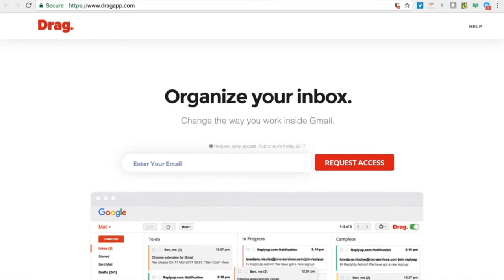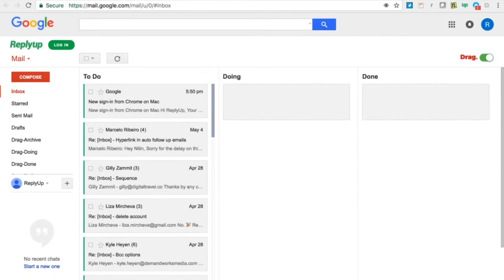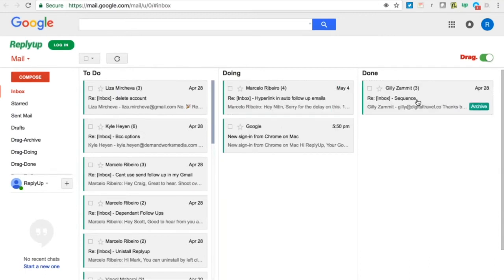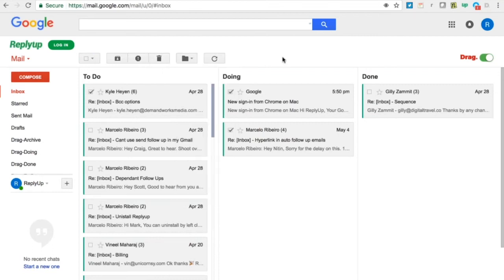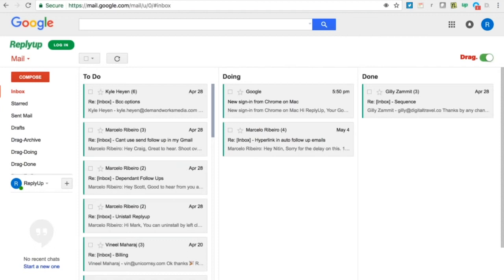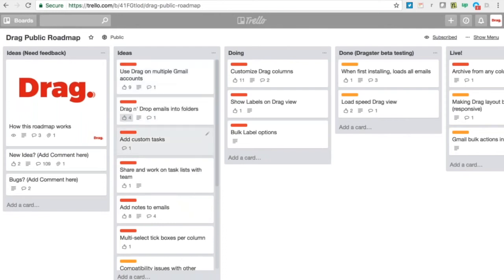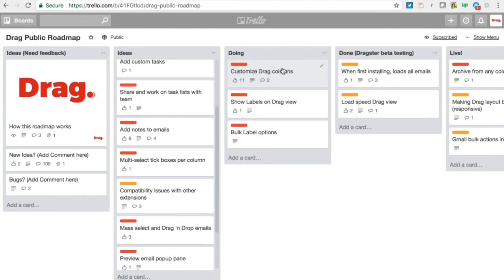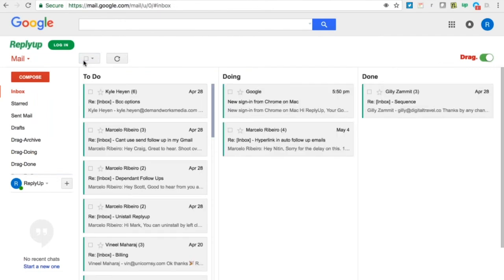DragApp.com | Organize your inbox Prelaunch demo. Version 1.7 (May 10th 2017)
Drag is available to early adopters on 27th April 2017.

★ Share and guarantee early access (visit DragApp.com to access).
Help 5 friends organize their inbox and get immediate access - they'll get early access too. It's a win-win.